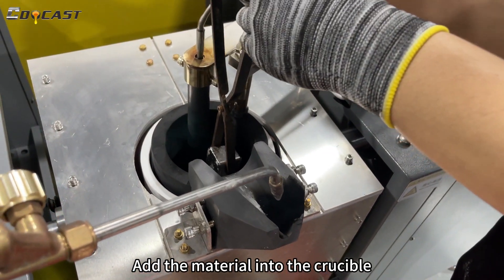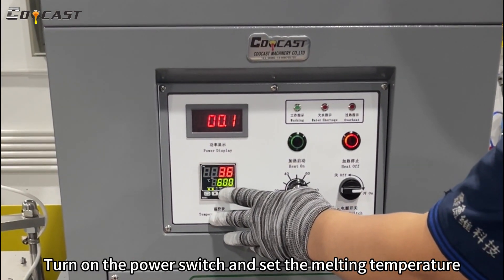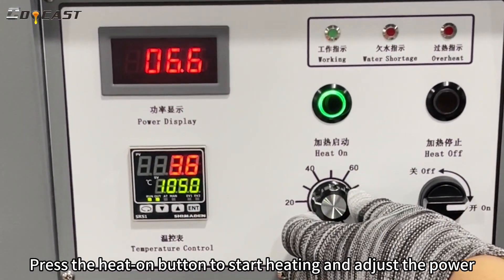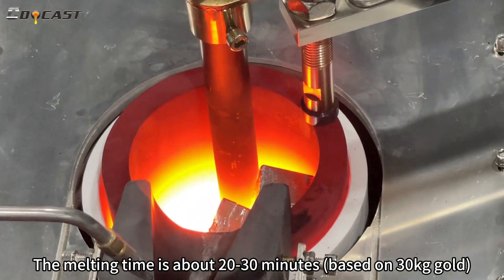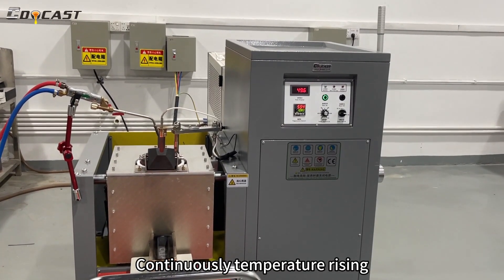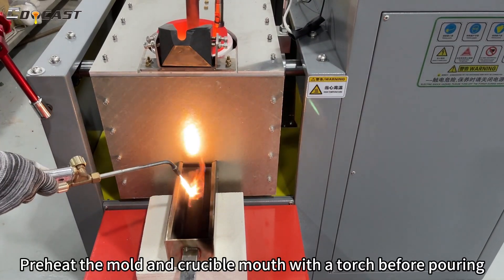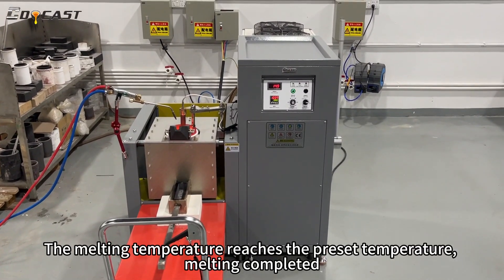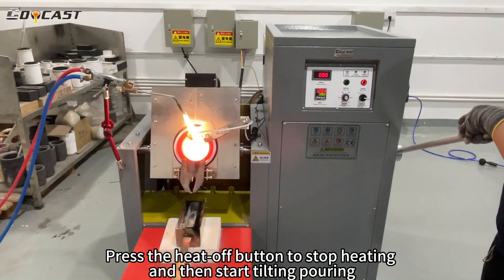Cdocast New Design 30KG Manual Tilting Furnace---Suitable for gold, silver, copper and alloys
Cdocast 30kg manual tilting furnace is a new design for gold, silver, copper, and alloys. The furnace body adopts a  manual tilting structure, which is simple, convenient, and economical.
The equipped torch can preheat the furnace nozzle and mold in advance to prevent the metal from cooling. Welcome your inquiry!